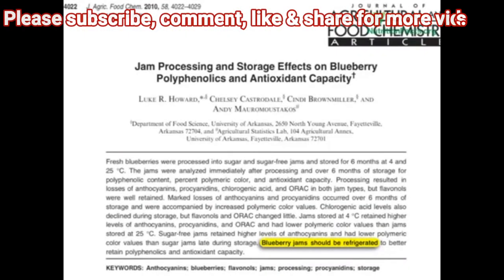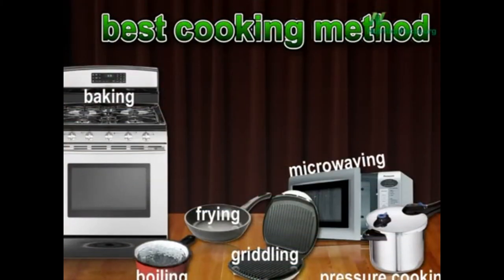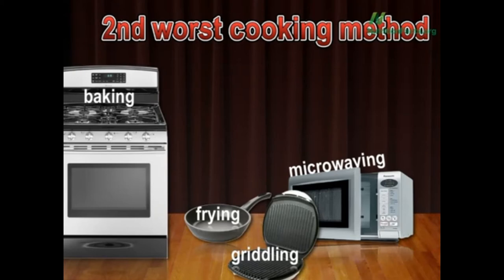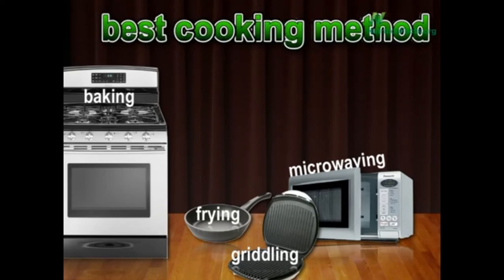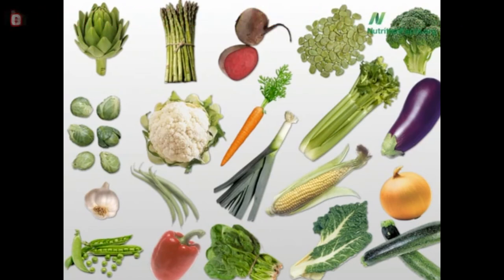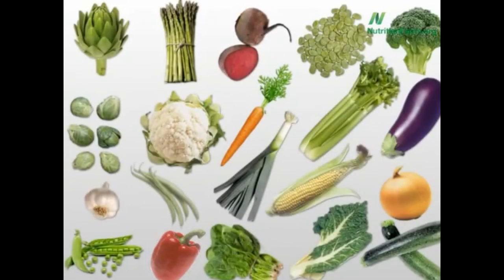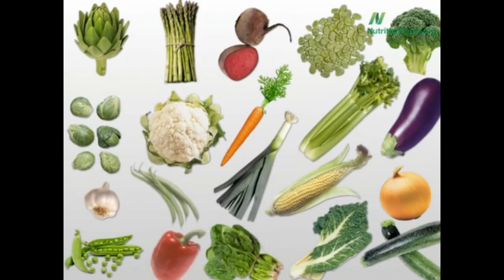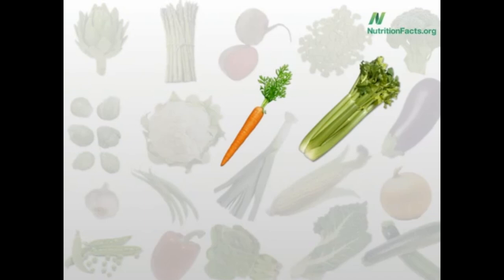The Best Cooking Method in Cooking Vegetables | Two Vegetables are Exceptional